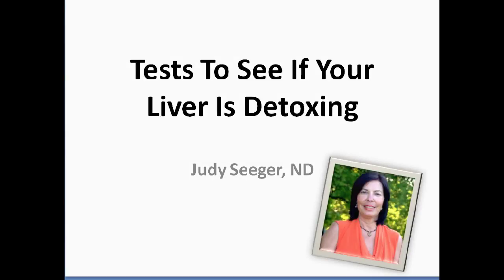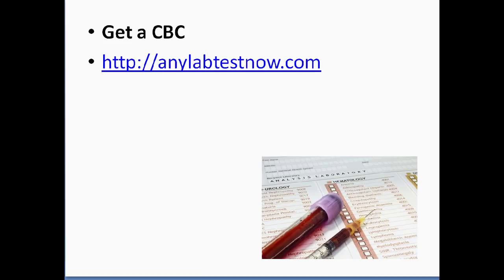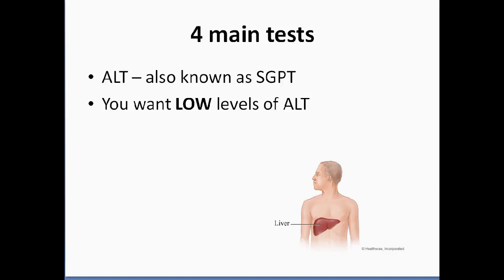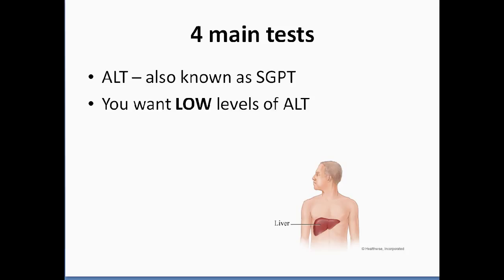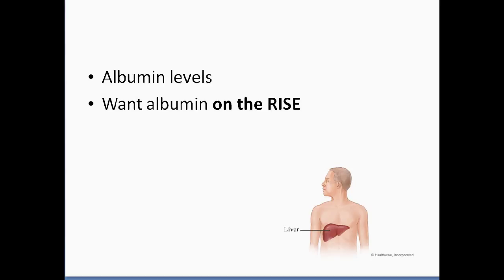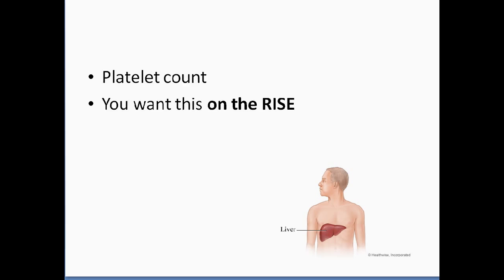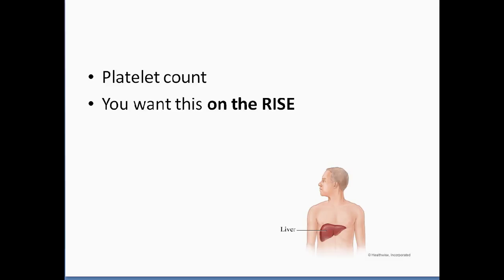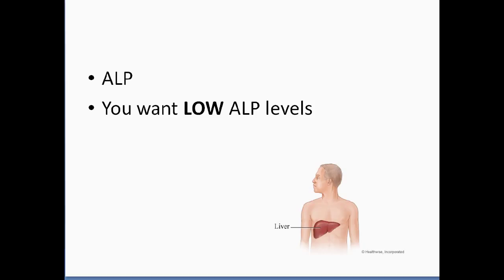Judys Cleanse Club - Tests